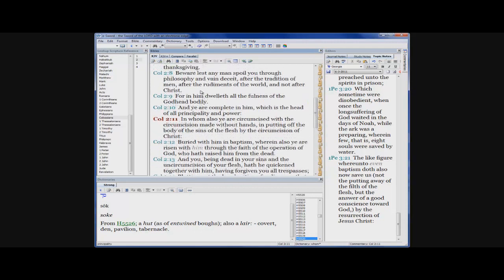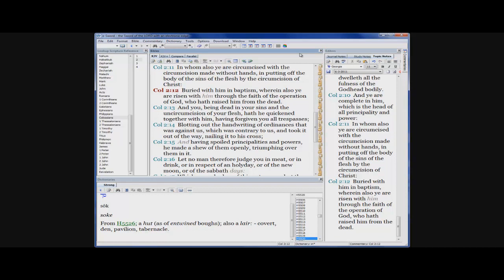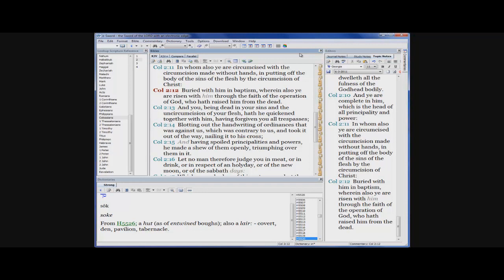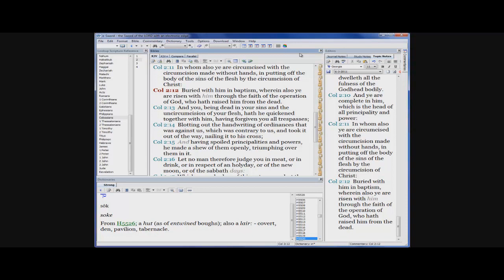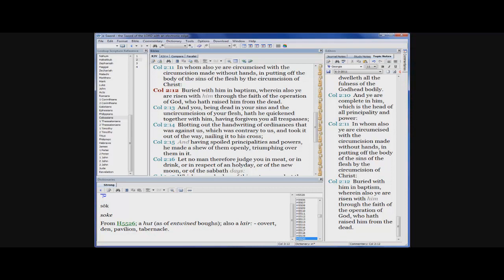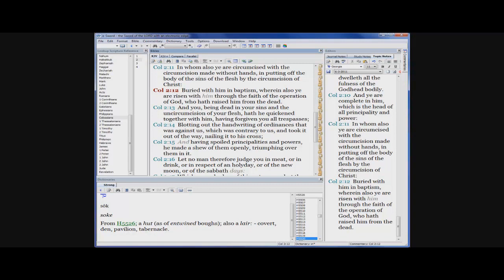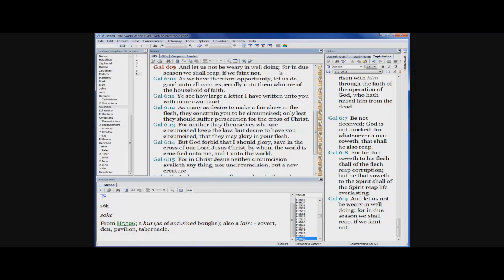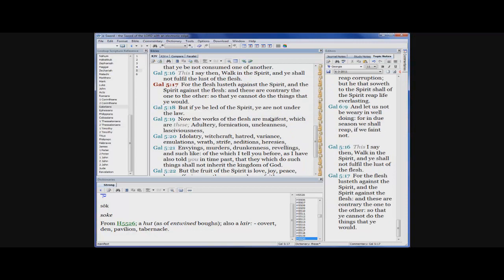Operation of the Spirit - Choosing life 1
"This I say then, Walk in the Spirit, and ye shall not fulfil the lust of the flesh."
Gal 5:16